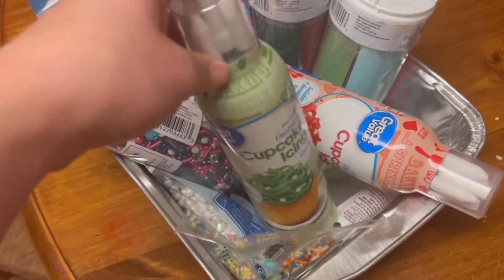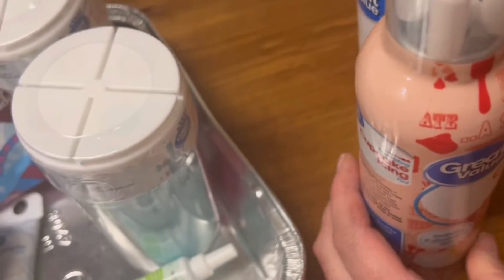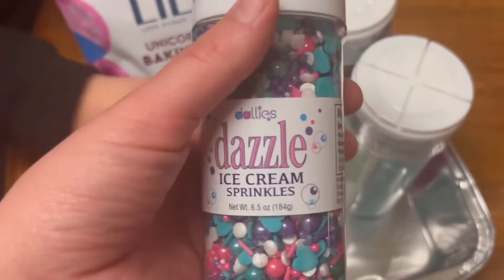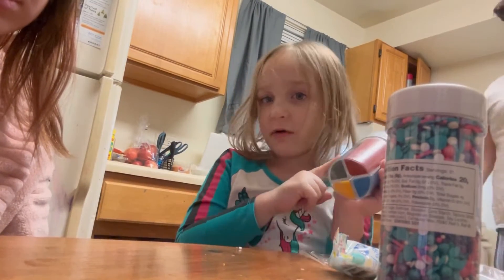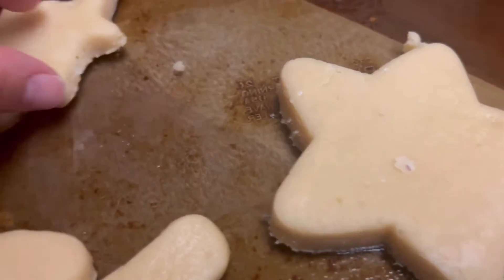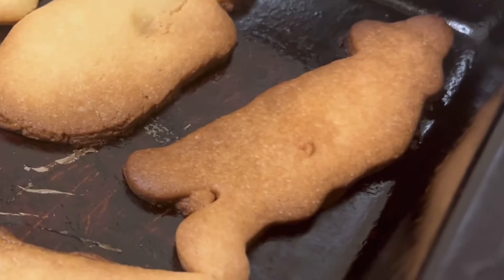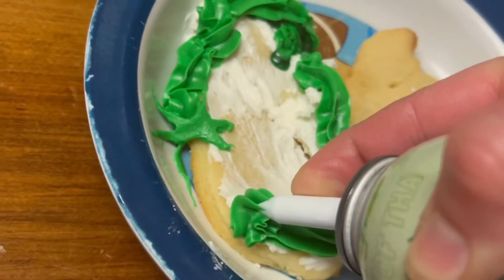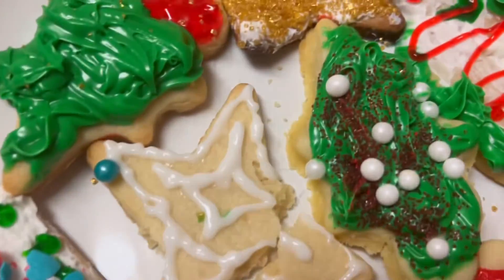MAKE CHRISTMAS COOKIE CUT-OUTS WITH US!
Instagram.com/rishellaa
Instagram.com/h3avenly_thrifts